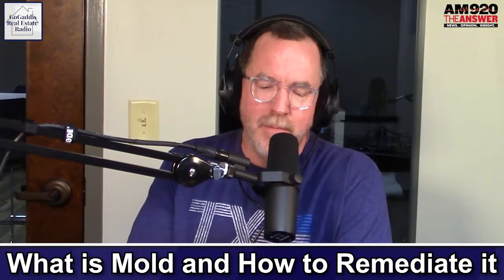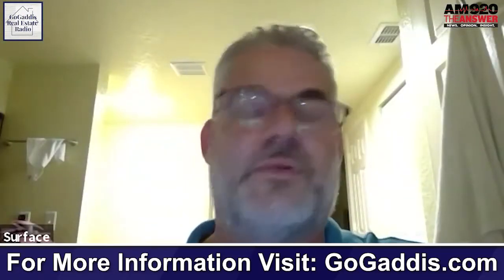Brett Gordon from World Class Property Inspections talks about all things Mold